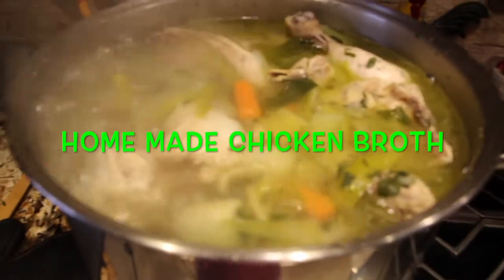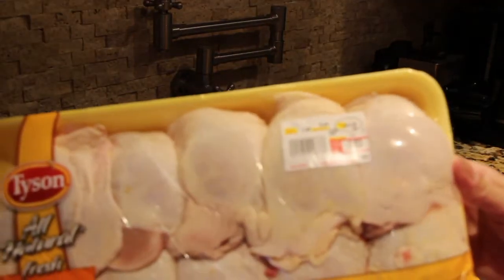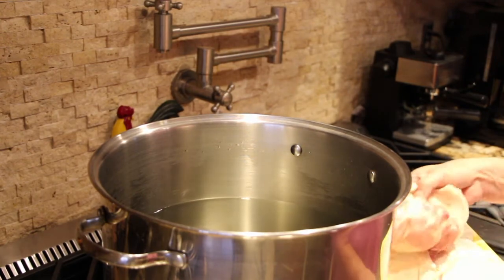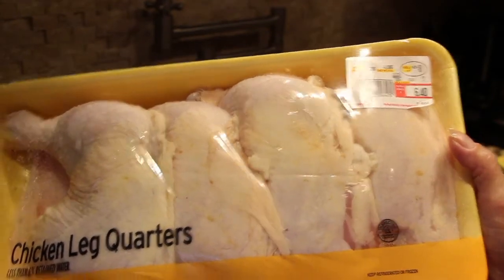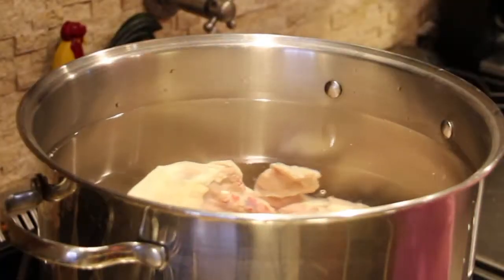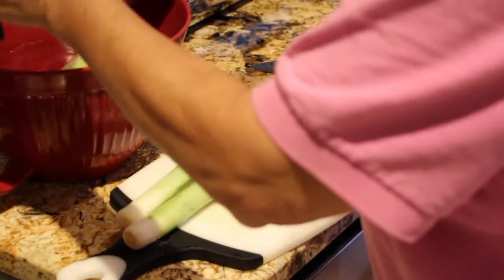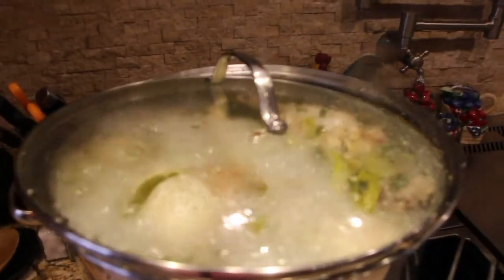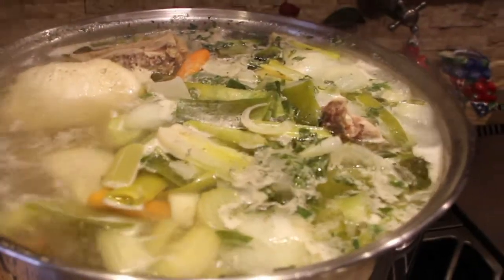CHICKEN/HOME MADE CHICKEN BROTH RECIPE/CHERYLS HOME COOKING/ EPISODE 529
In this video I show you how I make my "HOME MADE CHICKEN SOUP"...its simple and full of flavor too. I like to make a lot of it for futures uses too. My next video will show you how I can my Chicken Soup for future uses. Check it out!!     I try to make all my recipes simple,quick and easy to follow. Thanks again for watching!